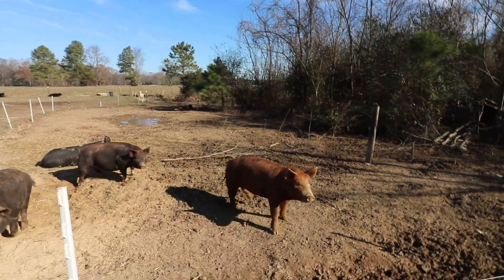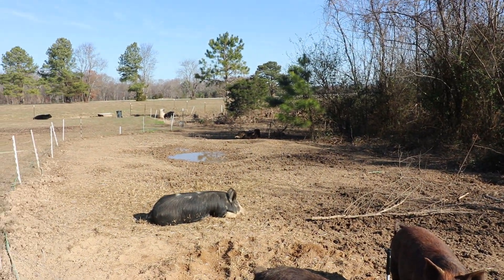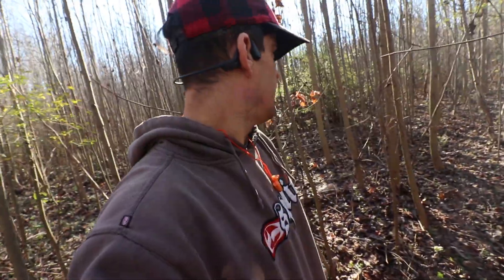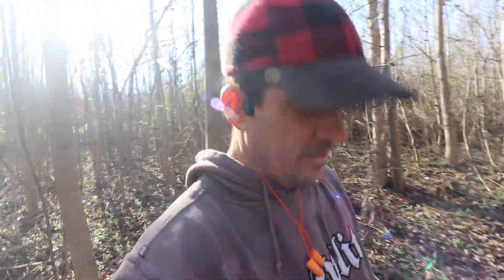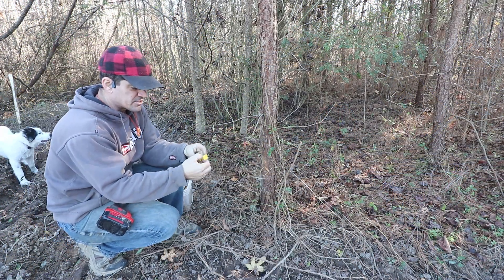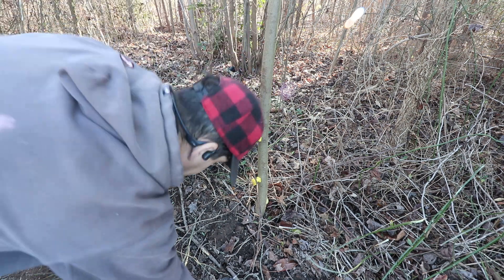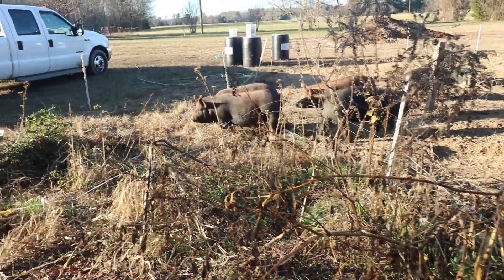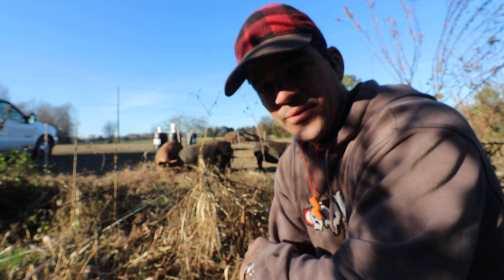Meat For A Year! $400!! (It Gets Cheaper From There)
Have you ever thought pigs were to expensive? We will show you how you can put pigs on your property for less than you think! You will need a electric fence charger, plug in or solar, a roll of wire, some screws, and some wire insulators. Pigs in woods on hotwire fence. If you do not have woods to keep the pigs in you will need plastic posts instead. You can enjoy natural, GMO free, antibiotic free pork! You can feed your family for cheap this way! You will need land, or know someone with land. We have raised pigs for people on our property. Make friends with someone with land! Boston Butt, Bacon, Ham, Roasts, Sausage, Ground, it is all here for you! Food scarcity is coming, food prices are soaring. Take care of your own food needs. With inflation out of control you need to make your money work for you, investing in food is one of the best ways to do that! Here is the pig waterer video.